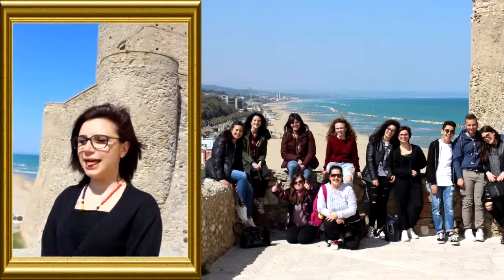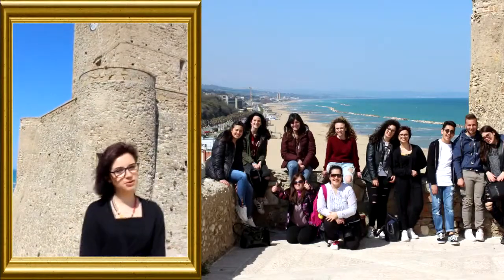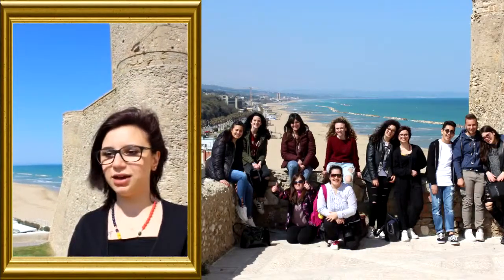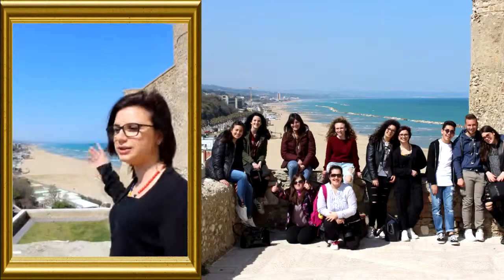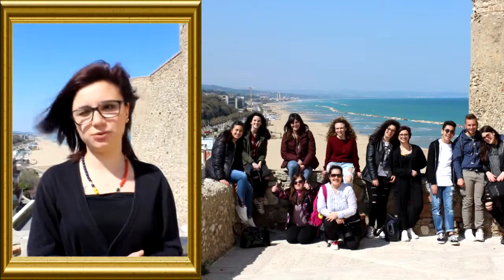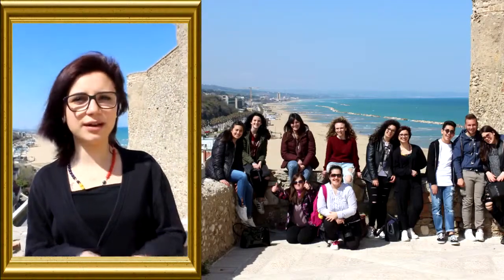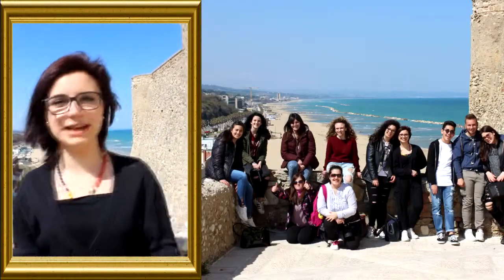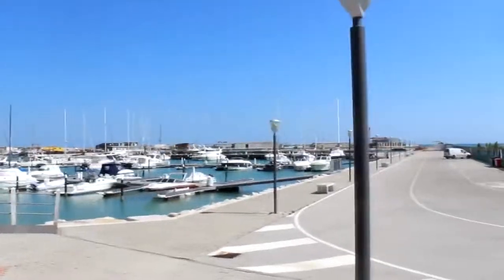Alla scoperta di Termoli - IPSEOA Federico di Svevia - Termoli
1° classificato Camera di commercio del Molise